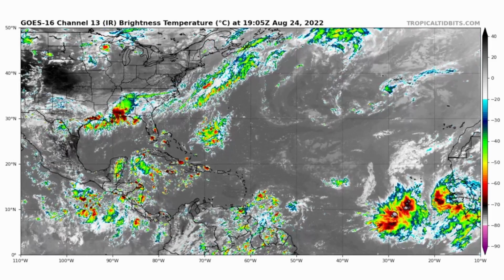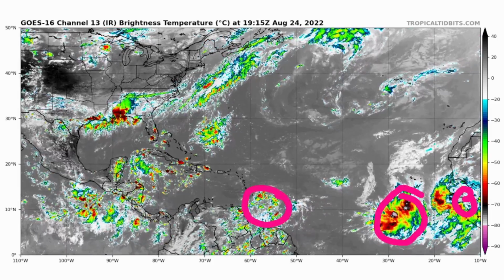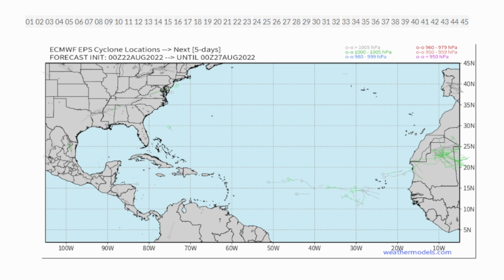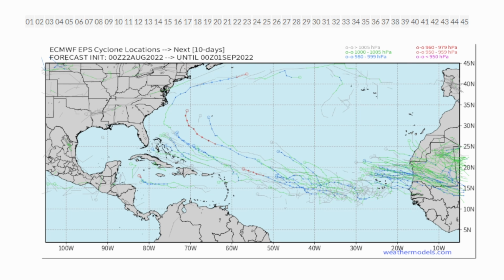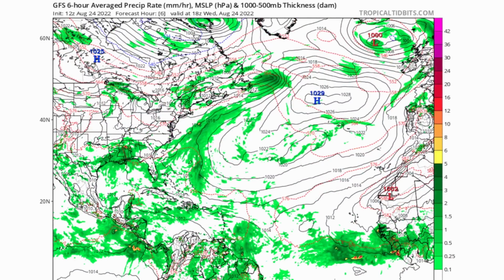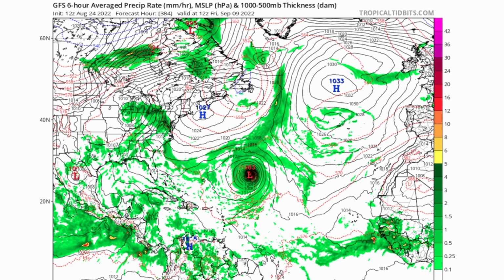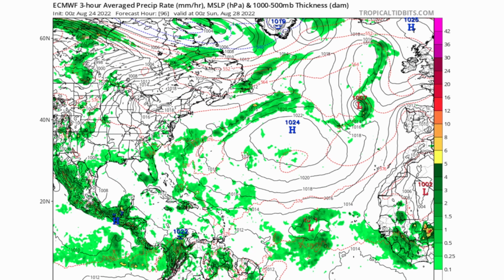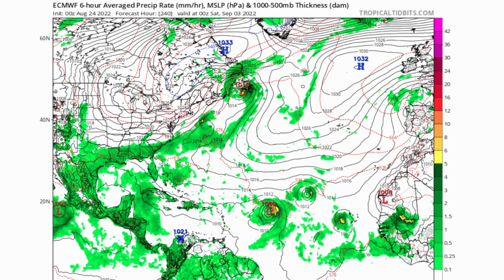New Disturbances In The Atlantic Could Possibly Form Into Tropical Storm Danielle & Earl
🌀Are You A Weather Geek Looking For High Quality Weather Meters?

The Official Just Weather Website Will Be Launching Sometime This Summer!
Weather Express
Racing Maniac